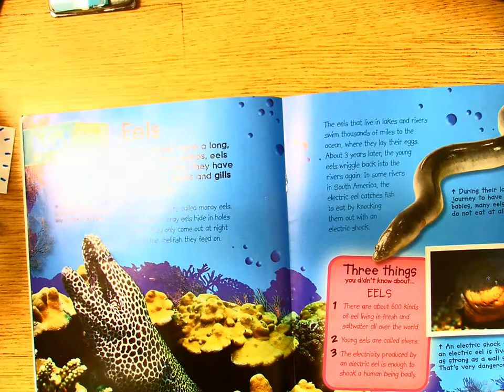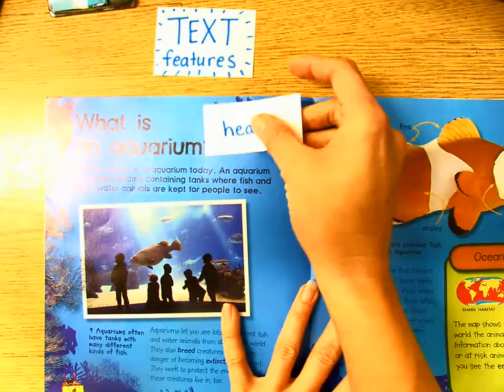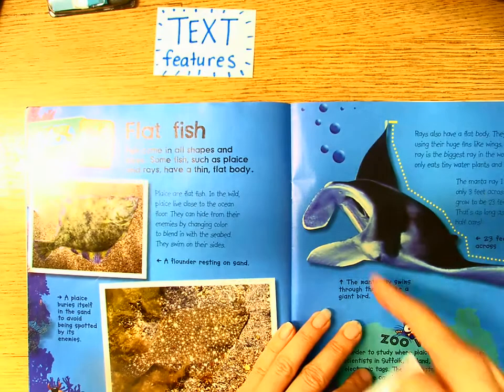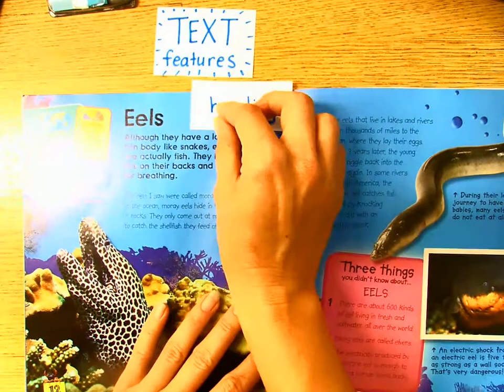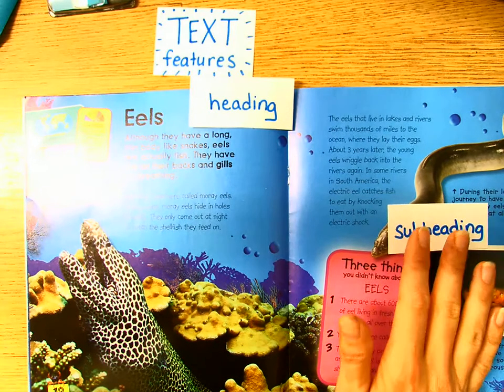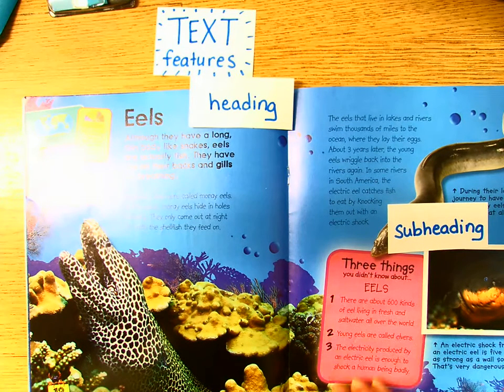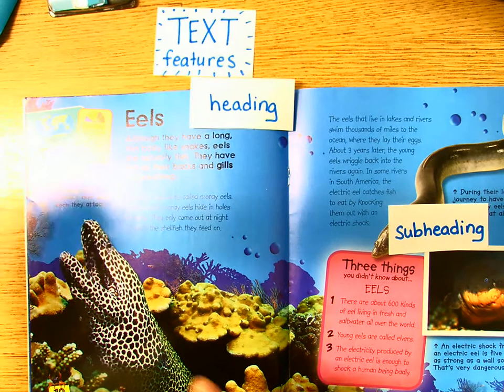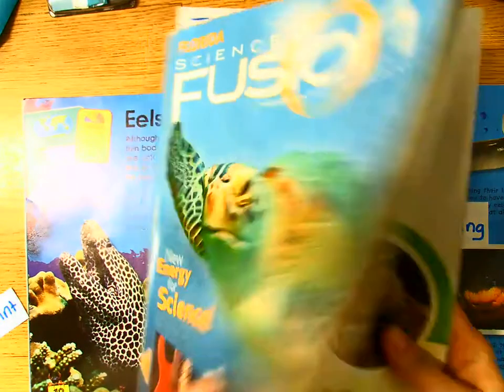Tuesday Reading: Text Features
Mrs. Varady explains how you can use captions, headings, and bold print when you are reading non-fiction text.